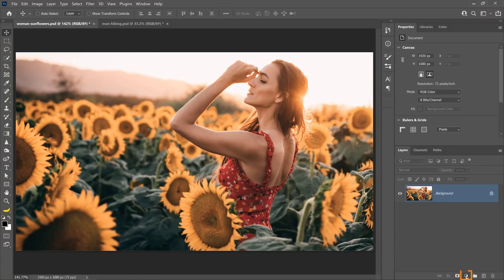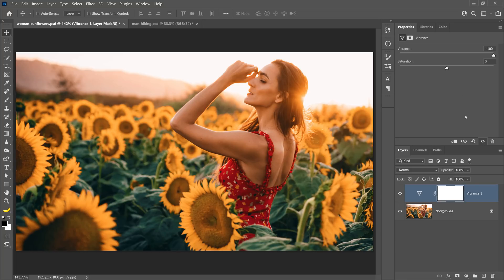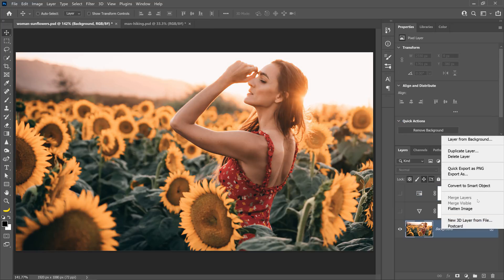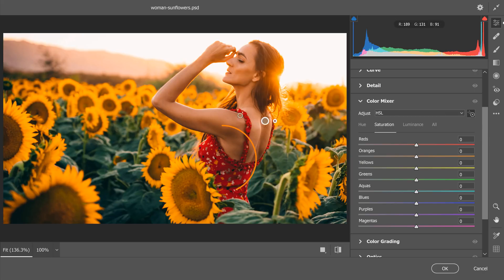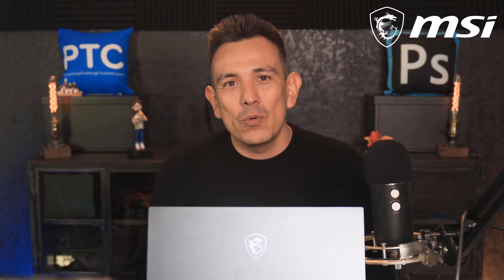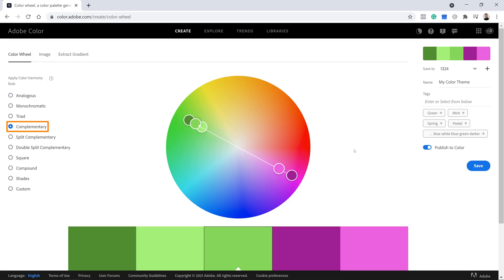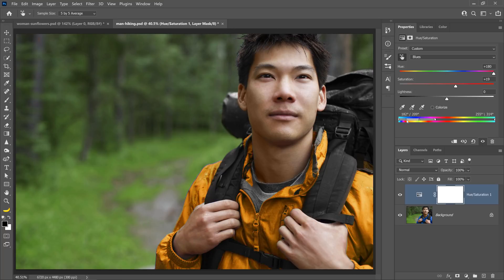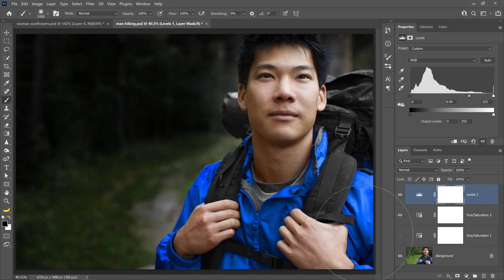3 Easy Ways To Make Colors Pop In Photoshop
In this Photoshop tutorial, you will learn how to make colors pop in Photoshop.

This video will teach you three easy methods to make the colors in your photos more vibrant in Photoshop.

📘 INDEX - Make Colors Pop In Photoshop
00:00 - Introduction
00:22 - Make Colors Pop By Increasing Saturation
02:15 - Selectively Increase Saturation
05:02 - MSI Creator PS321QR Monitor
06:05 - Change To Complementary Colors
09:37 - Final Thoughts

MSI Creator PS321QR Monitor

MSI Creator Z16 Laptop